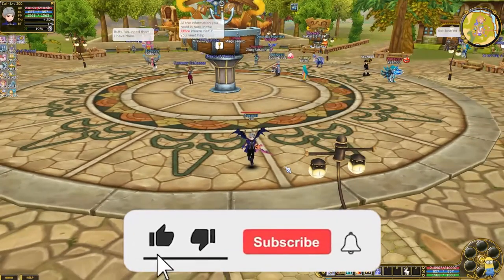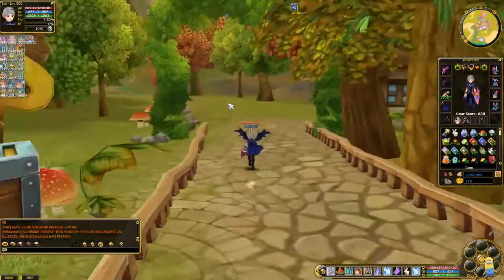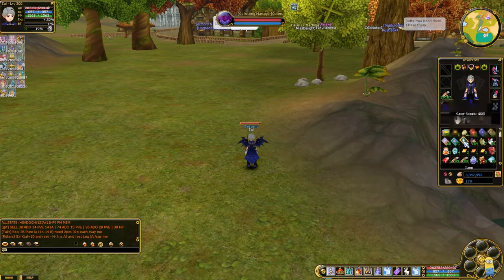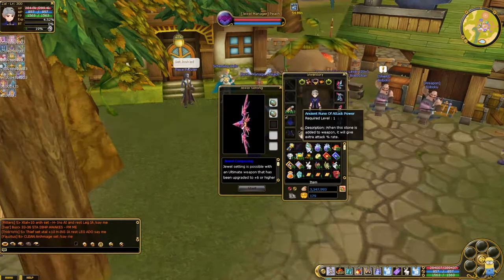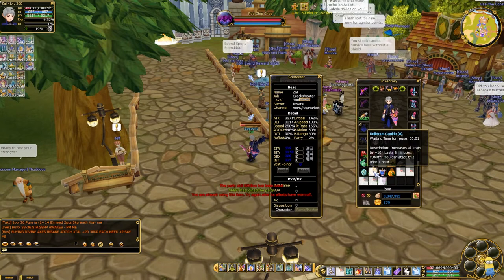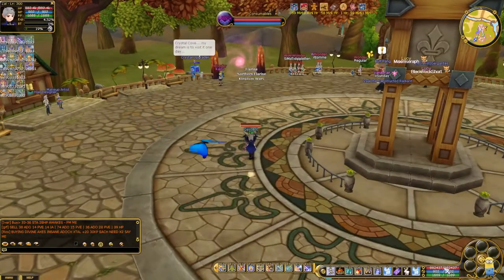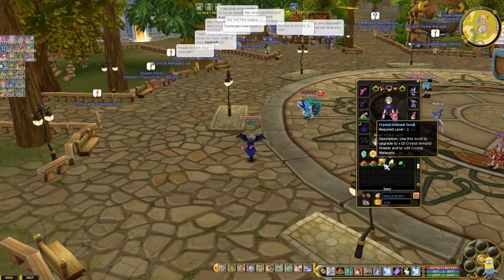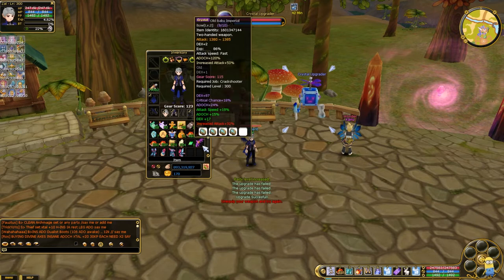Insanity Flyff Newbie Series - Episode 4 (Upgrading to Crystal & Adding Cards + Runes)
Insanity Flyff is an open-world MMORPG. Top-quality graphics and game mechanics. The newbie series was made for the purpose of guiding new players who don't have any idea what to do in the game.

In this video, I'll be showing you how to upgrade your weapon to crystal and add cards to the weapon & set.

Insanity MMORPG